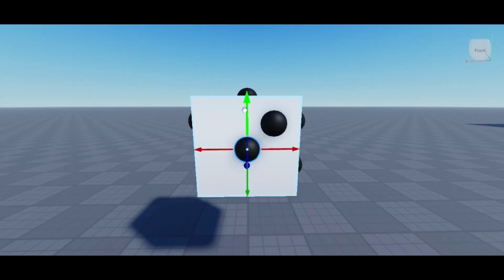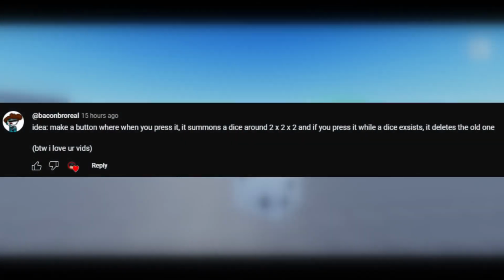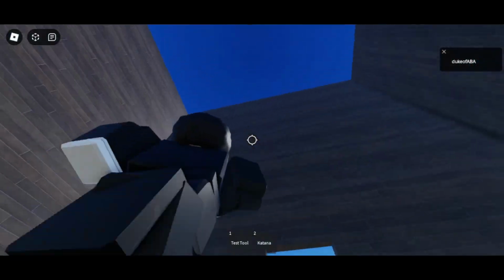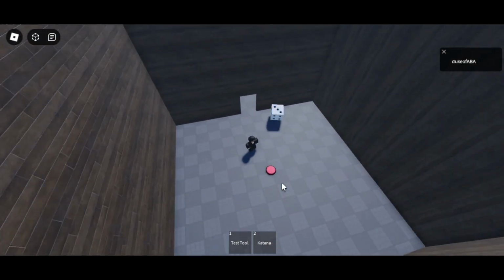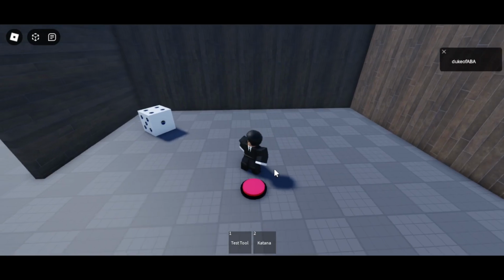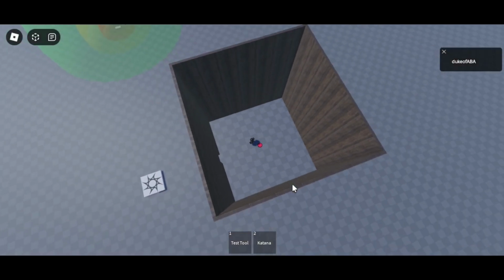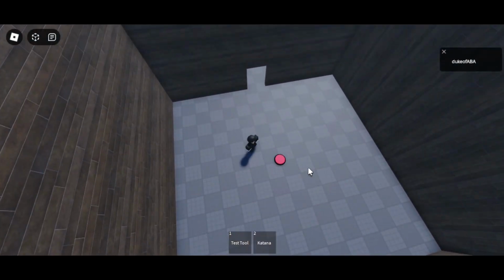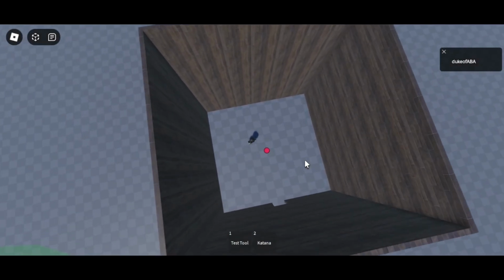scripting every day until I'm good at scripting: day 3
let me know if y'all like there being music or not

button that spawns a dice that despawns when you click the button again